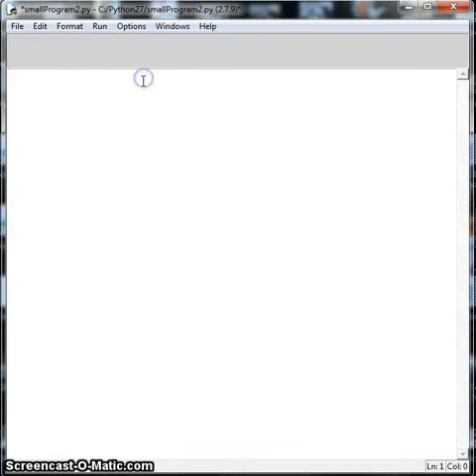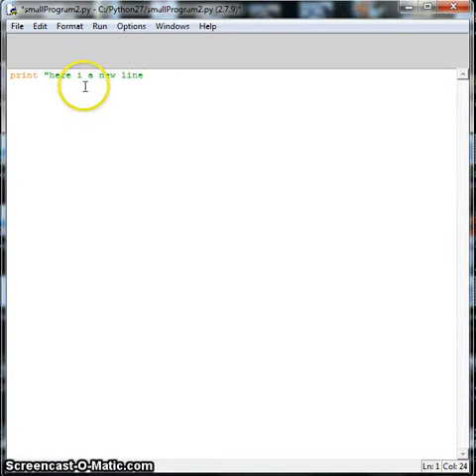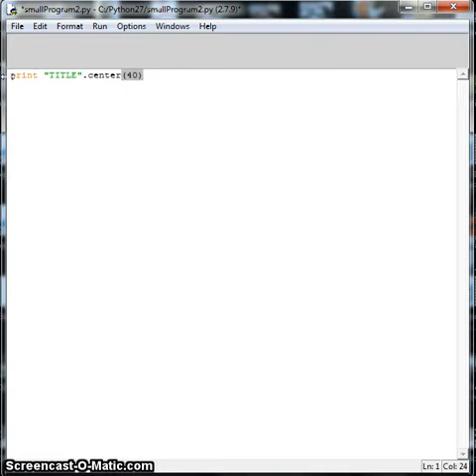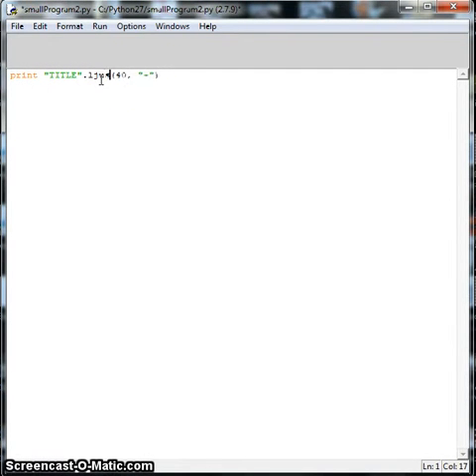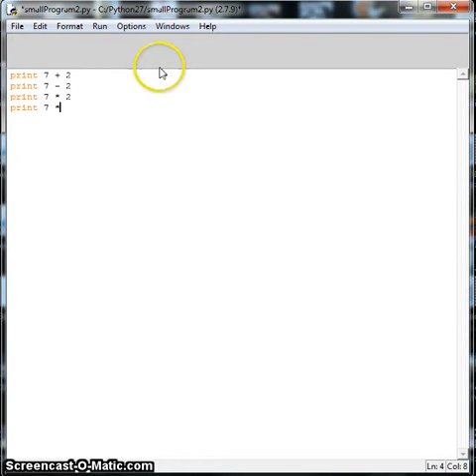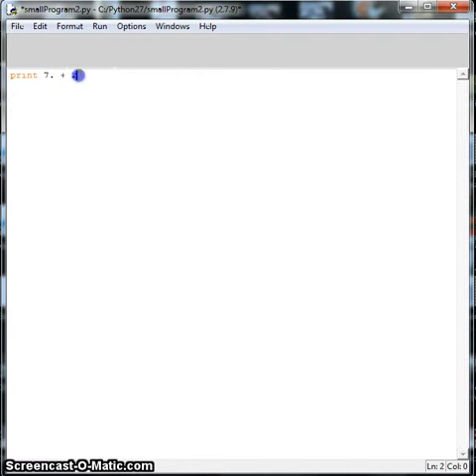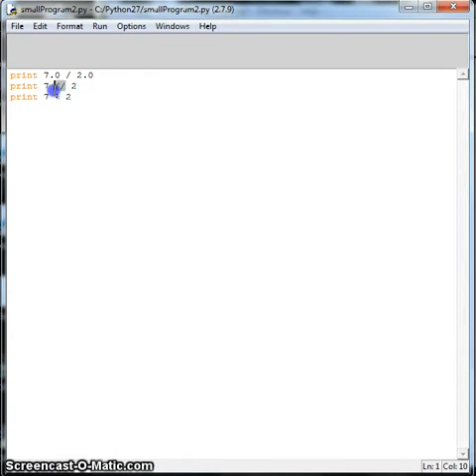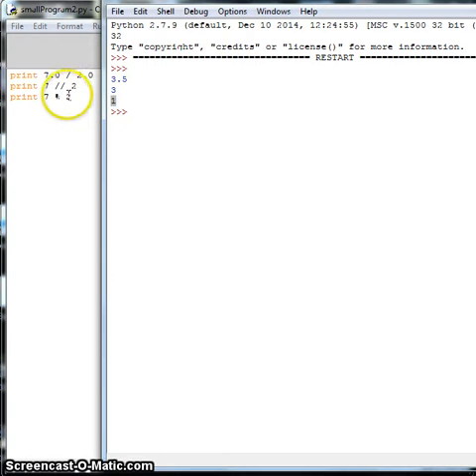Python Lesson 2: Screen Formatting and Math Commands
Quick tutorial: Formatting to the screen and some basic math commands.